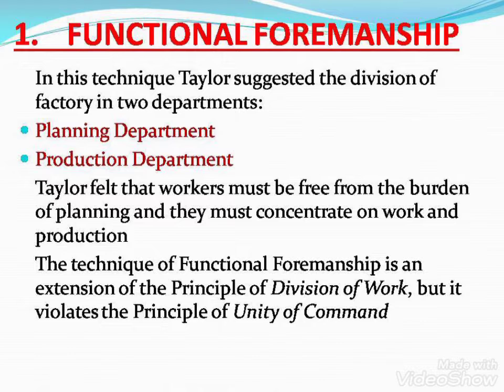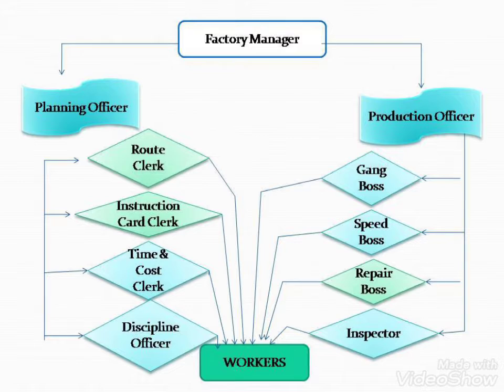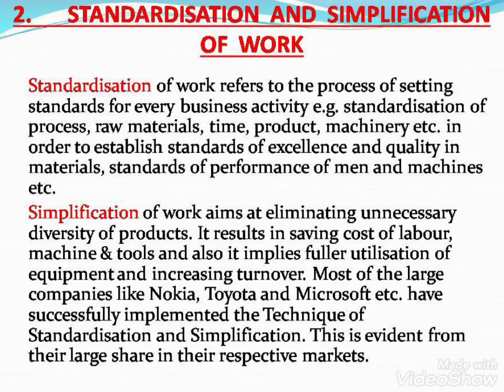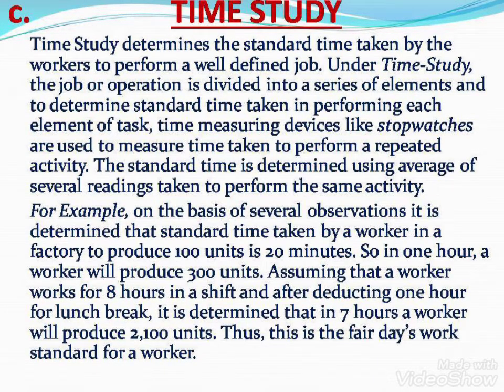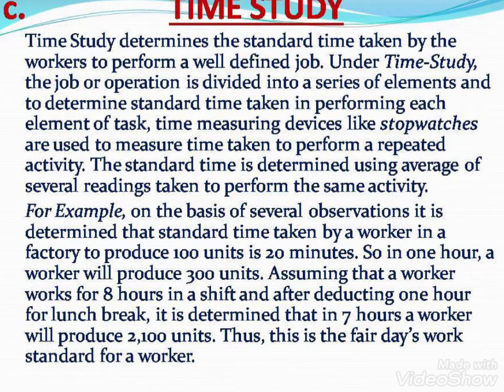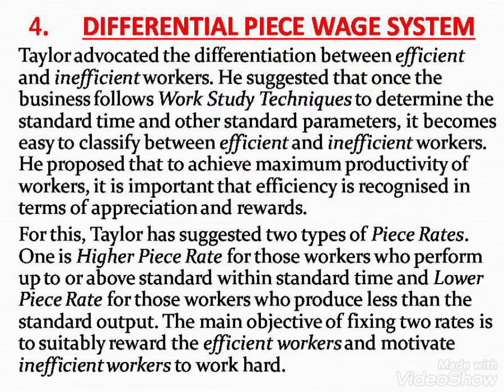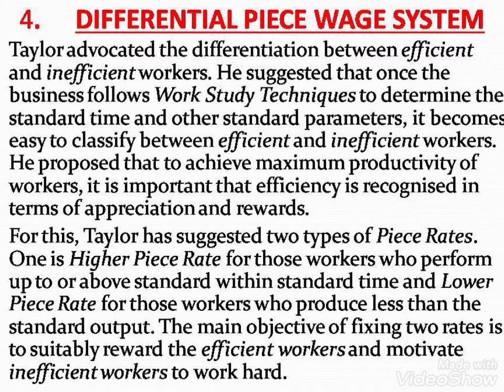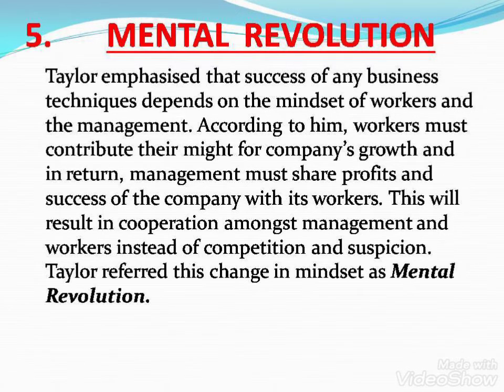Business Studies XII 7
Techniques of Scientific Management